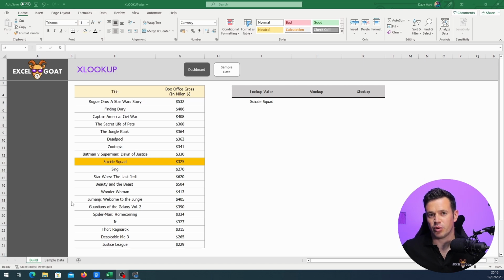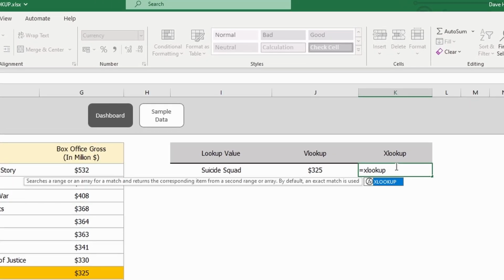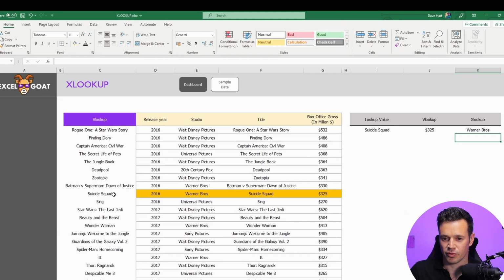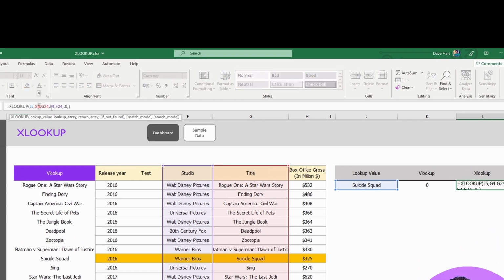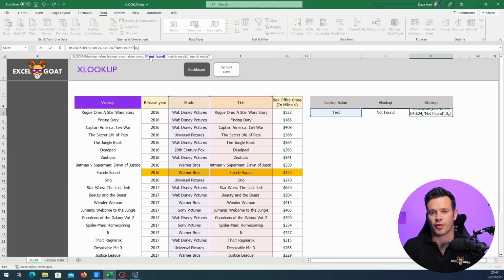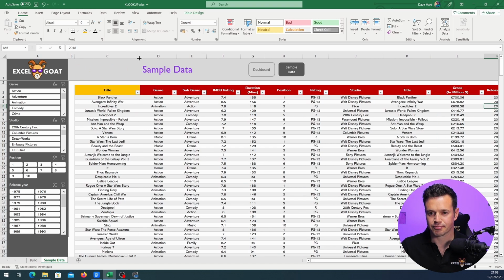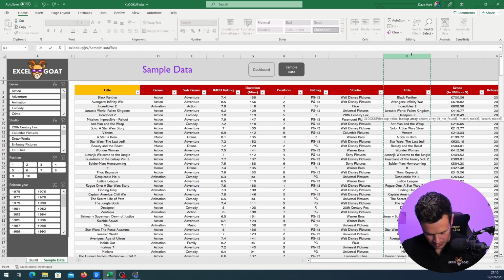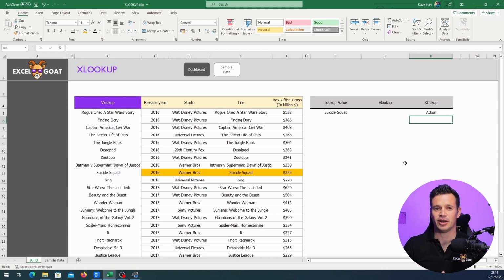Why you should stop using VLOOKUP!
In this video, we dive into the powerful world of Excel functions and compare two popular lookup functions: XLOOKUP and VLOOKUP. If you've been relying on VLOOKUP for your data search needs, it's time to upgrade your Excel game. Join me as we explore the top five reasons why XLOOKUP should be your new go-to function.